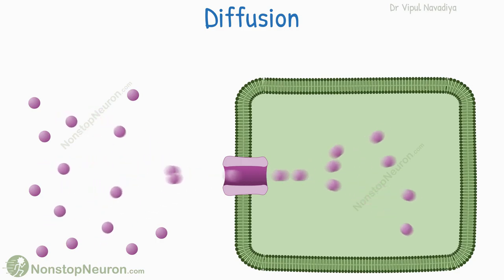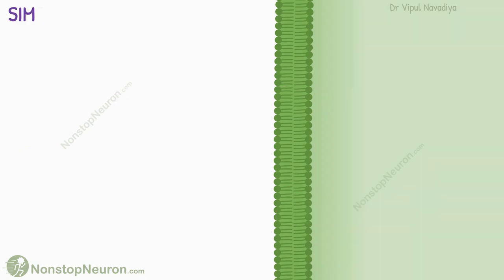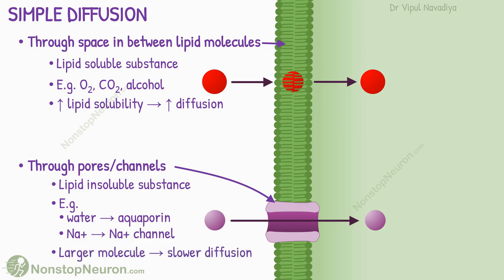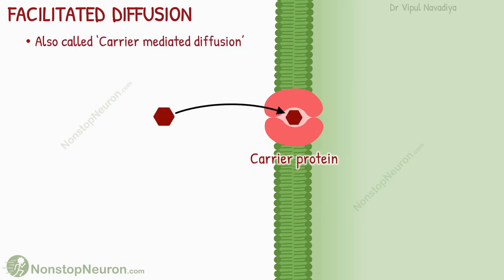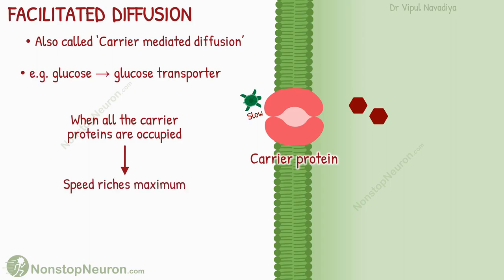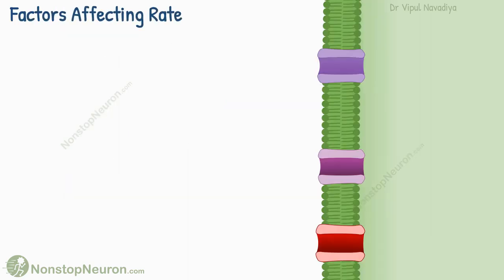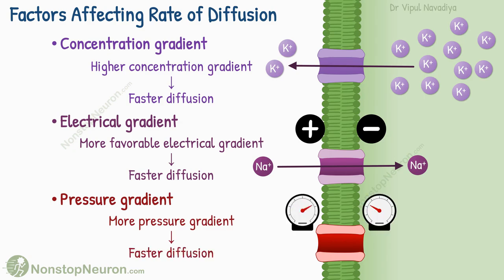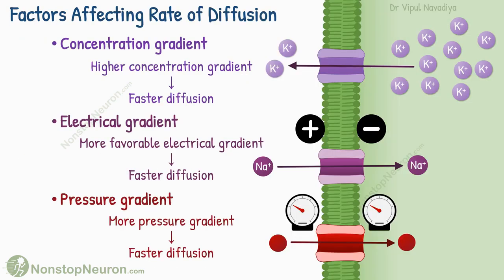29 April 2026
Diffusion and type and diffusion complete methodology